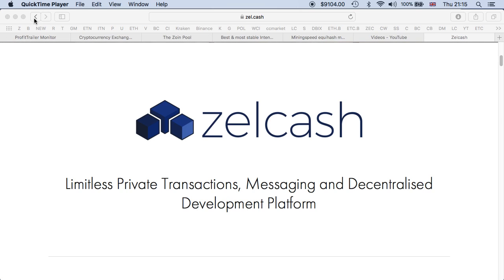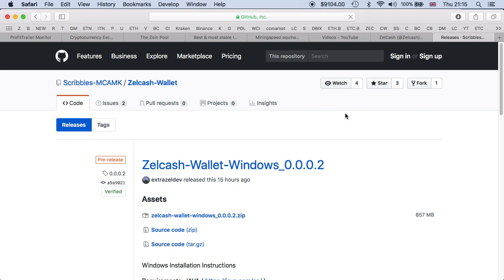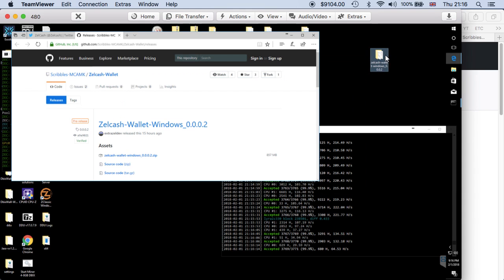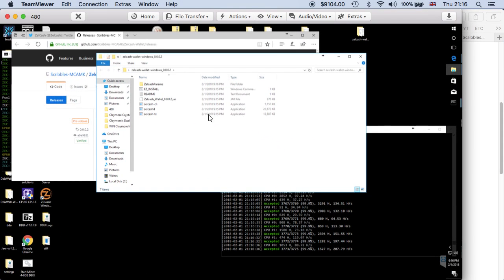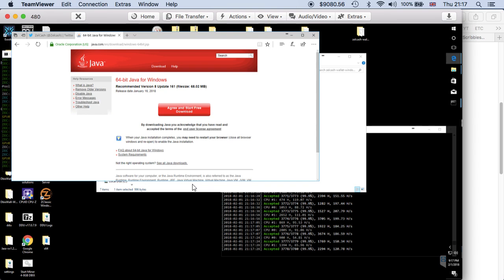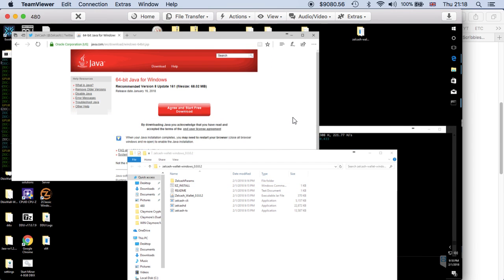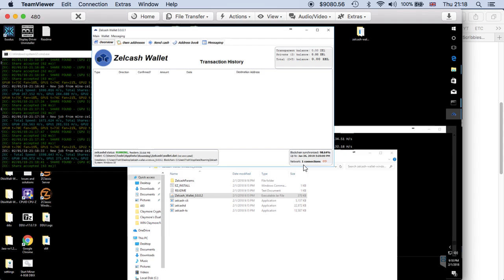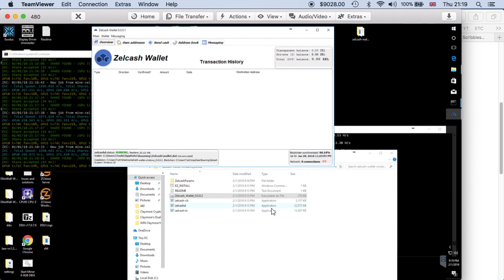How To Install ZelCash Wallet | Windows / Java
Remember To Back Up The Wallet, Export And Save Your Private Keys.

Wallet - Back Up
Wallet - Export Private Key
Wallet - Show Private Key - to write them down

Code: rdysv8k8w29q

Donations are very much appreciated as they help me allocate more time to helping you and keep this channel going!!

Bitcoin: 18ugE8gT9QiUd6RGu4JtLrzpvNTJBA9hpH
Litecoin: Lh1zojqLUAW4kGLbqK9HALgvp4SHHdkWzk
DOGE: DNYyrmcXjWbcFuWjn2NoRFWCLJVCnNcaQS
Dash: Xb58Xx66SYCEysuk35j9DhujUVG5jjSXvE
Ethereum: 0x10aDD781A8327A632e618DAd6cCb540e091ac6e8
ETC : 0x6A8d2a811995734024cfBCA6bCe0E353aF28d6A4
Stellar: GASZWJUTGFFYIBQ6FXDH2BCJWPCFF7OGMTRJ7ZNGCVEF5XMBC7JZWTLY
Verge: DJcPW71JTc66We9hdy3peW2qtKdfKyiVwK